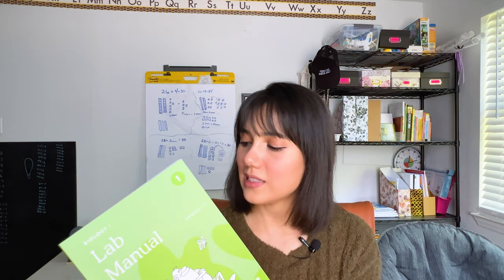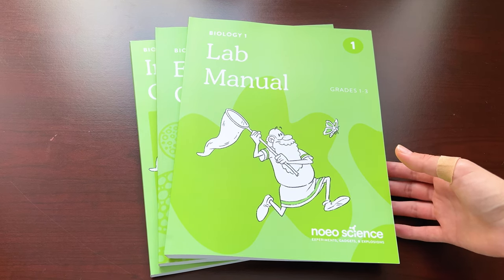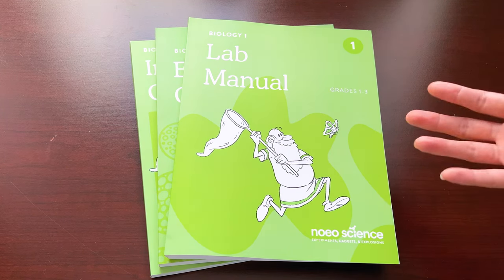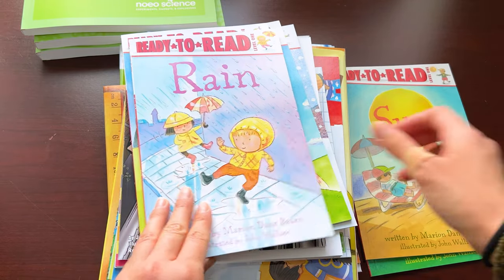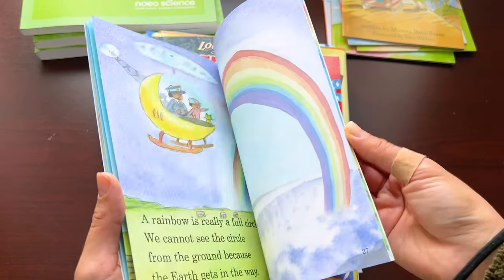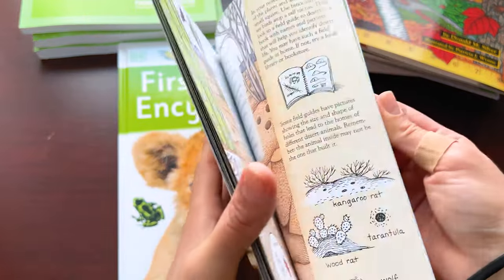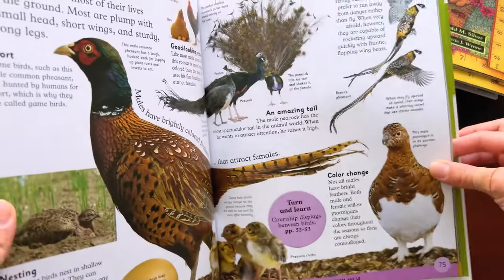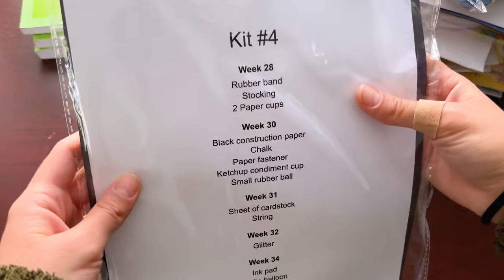New NOEO science homeschool curriculum for 2022-2023/2nd-grade science curriculum/ Science for kids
0:41 Curriculum view
2:52 Readers and living books flip-through
8:25 Included materials overview
9:31 Instructors guide flip-through
14:44 Experiment guide flip-through
17:23 Lab manual flip-through
18:54 Final thoughts and questions (how much did I pay?)

Welcome back for a flip-through of our new science curriculum for the school year of 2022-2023. For my son's 2nd-grade homeschool science curriculum we will be using NOEO science. The package that I purchased came with an instructor's guide, lab manual, experiment guide, living books, and readers along with some items needed for certain experiments. If you are interested in a flip-through then just keep watching. Until next time!